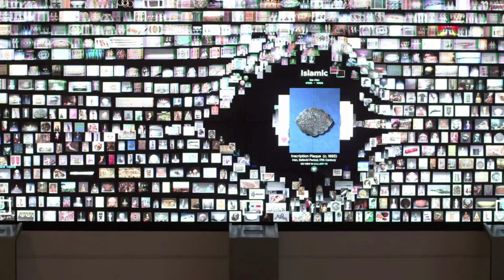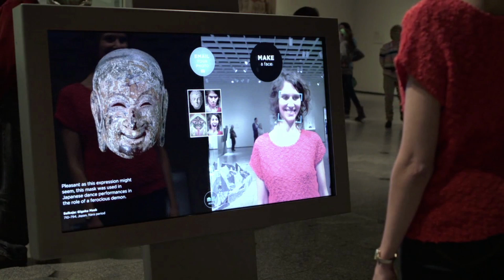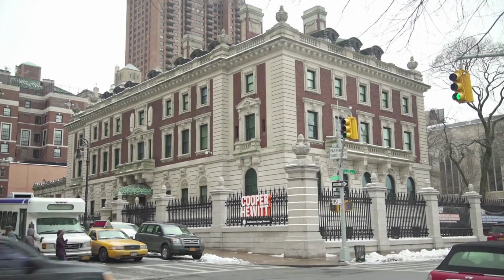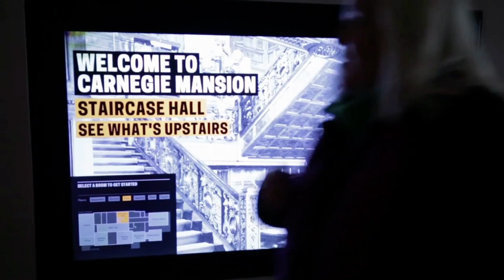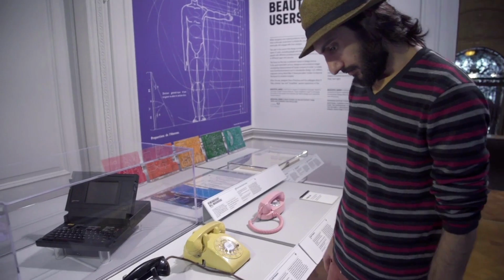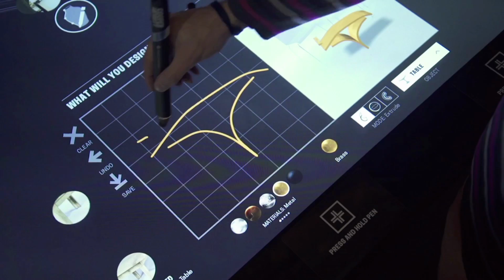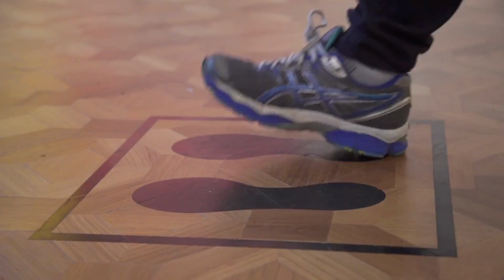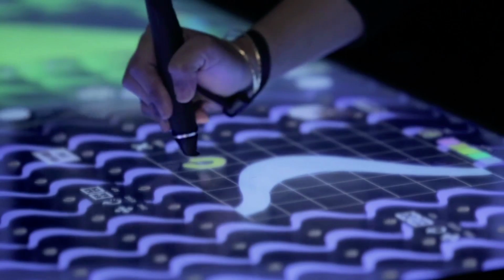Smithsonian Design Museum with Jake Barton / Local Projects New York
Education needs to be participatory in order to attract the depth of engagement that kids deserve. Handing each visitor a pen invites them to literally draw on the walls.  Visitors learn about design by being designers themselves.